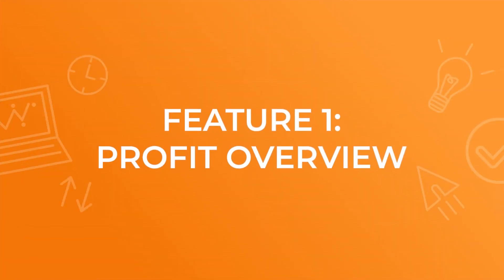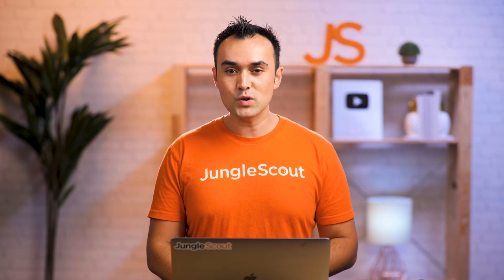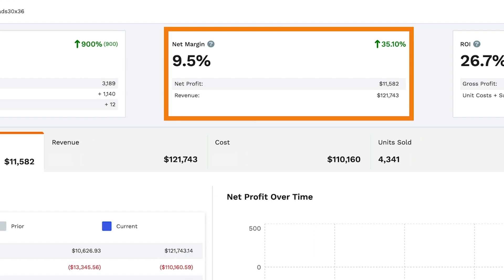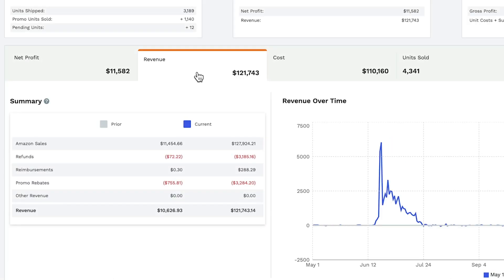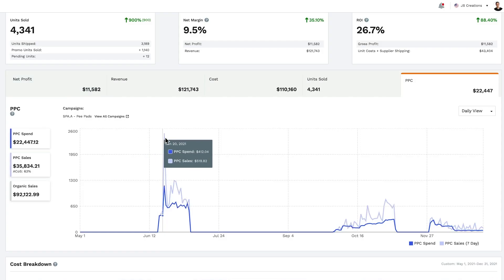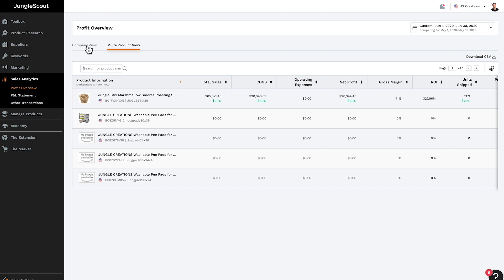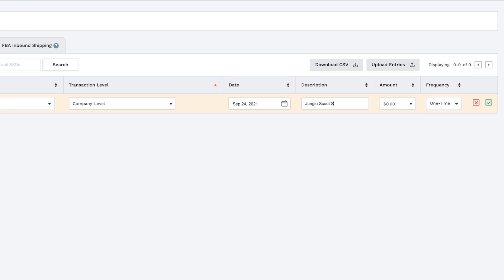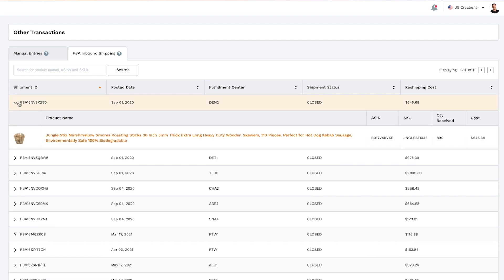Amazon FBA Profits | How to Use Jungle Scout - Sales Analytics Tutorial (2023)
In this video, Lenny shows you step-by-step how to use the Sales Analytics tool inside of Jungle Scout to give you a complete financial overview of your Amazon business. Head on over to our website to learn more about how Jungle Scout makes Amazon product research for beginners easy, but also manages your entire Amazon FBA business.